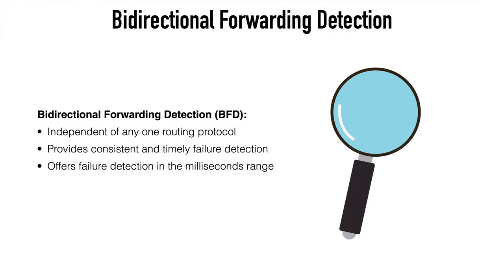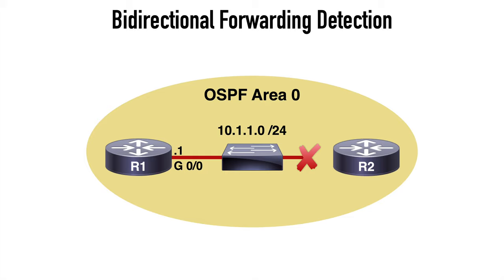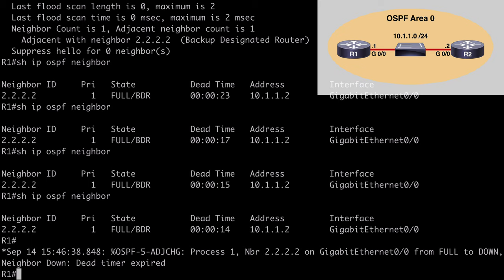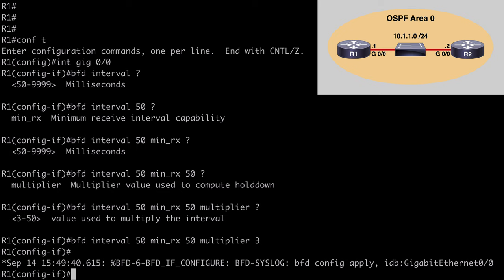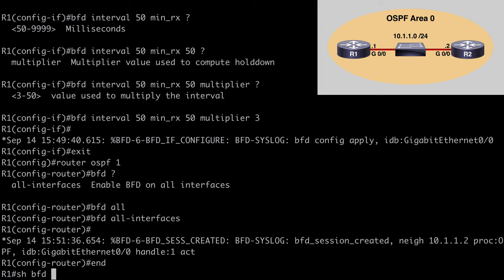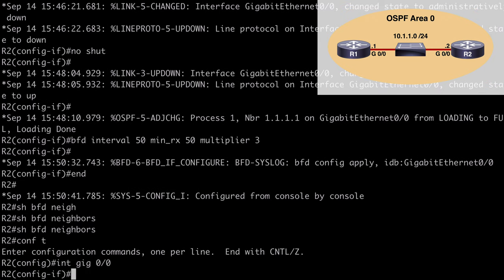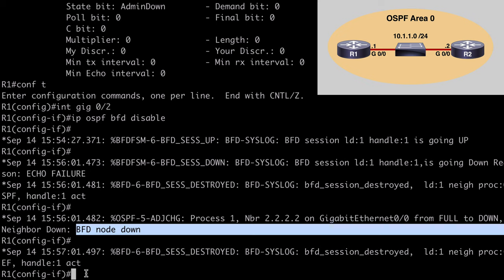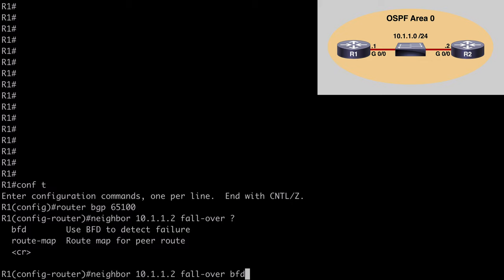Bidirectional Forwarding Detection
In this video, Charles looks at the topic of Bidirectional Forwarding Detection (BFD). BFD is a lightweight UDP-based protocol used for fast forwarding path failure detection. He discusses the advantages of BFD over traditional protocol timers, and looks at a configuration example with OSPF.

Kevin Wallace, CCIEx2 #7945 Emeritus (Collaboration and R&S)